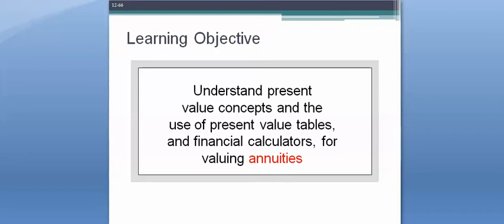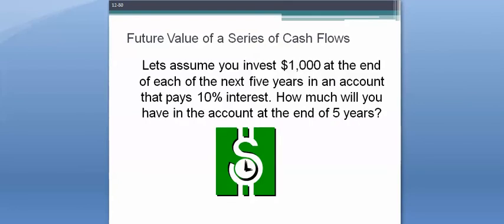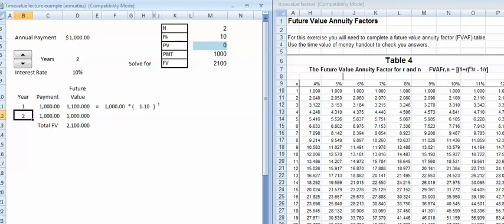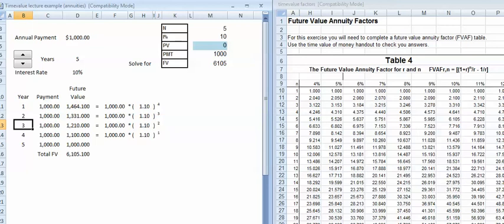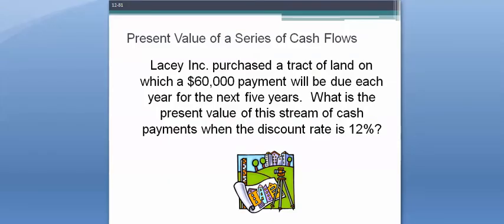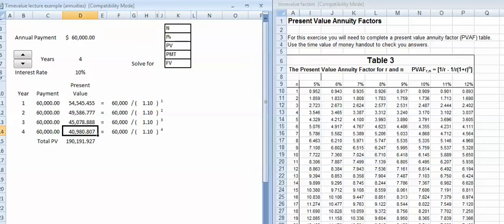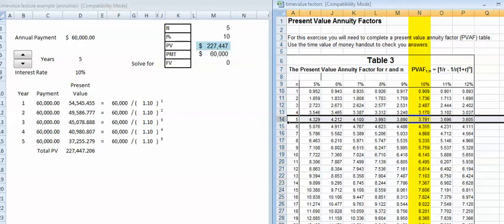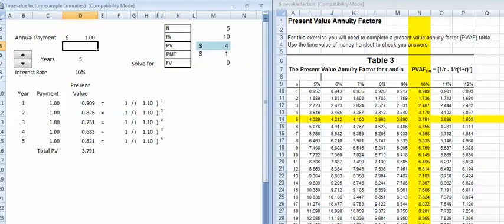BUAD162 - Appendix: Time Value of Money Annuities.mp4